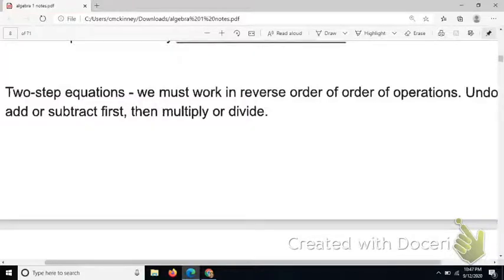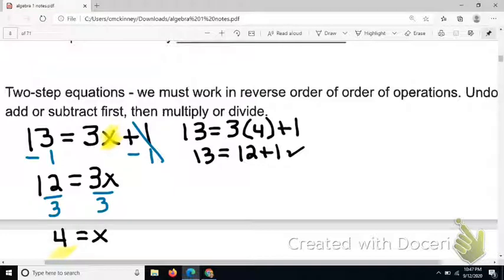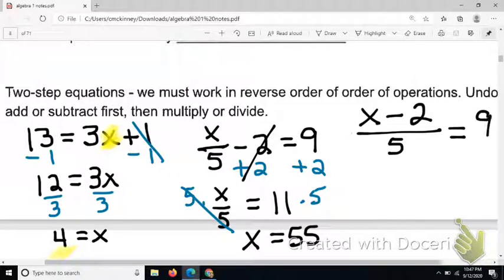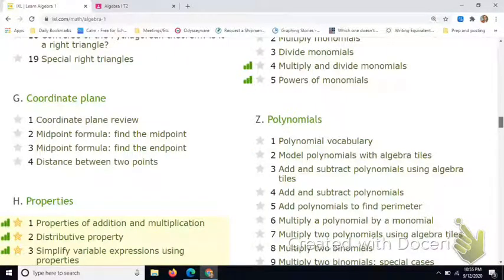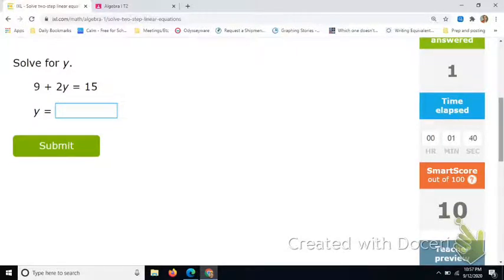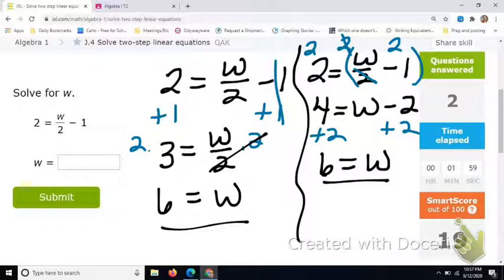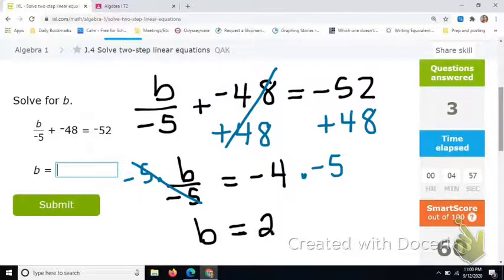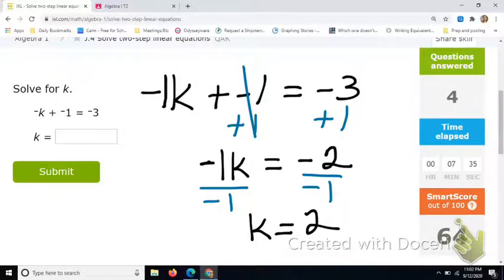Solving two step equations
Includes examples from IXL J4